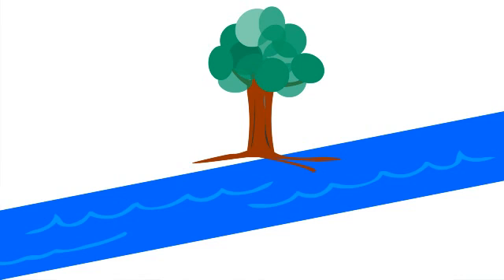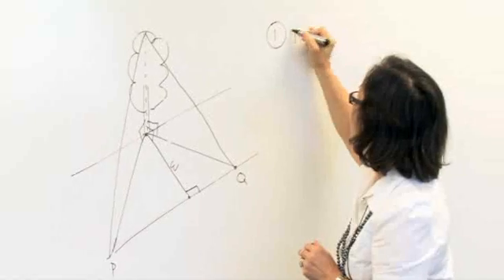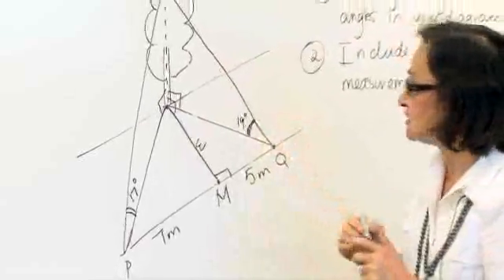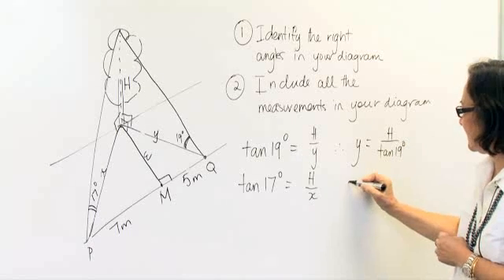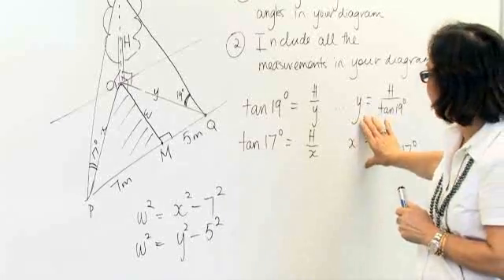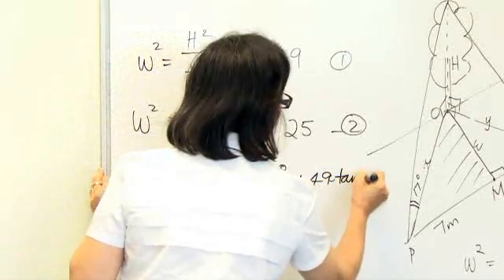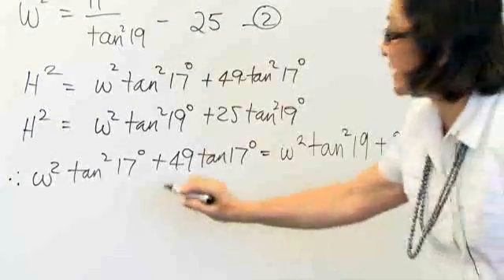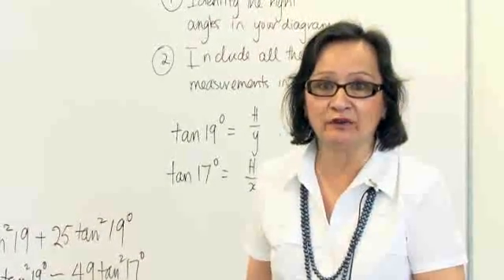3D Trigonometry Problem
The worked solution to a three-dimensional trigonometry problem. A tree on the far side of a river bank is used to determine the width of the river with the help of a few right andle triangles.